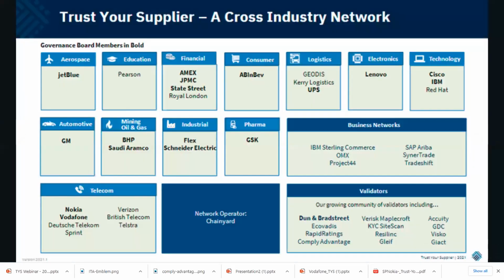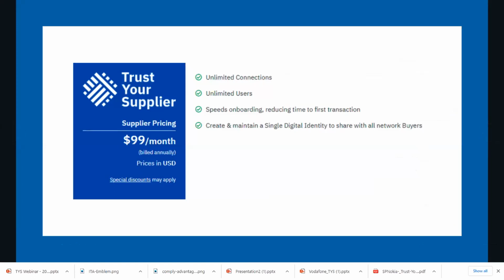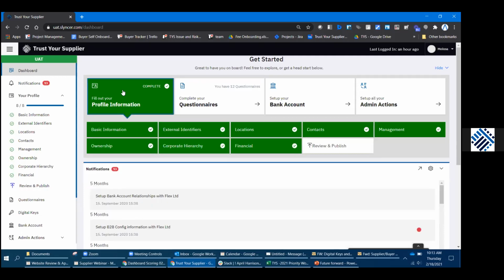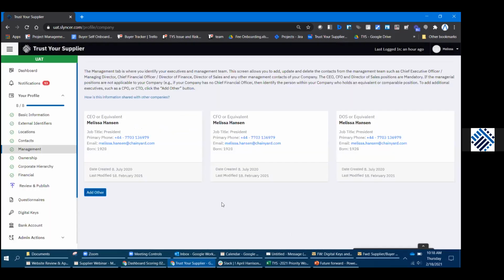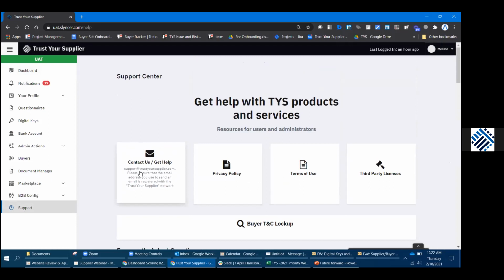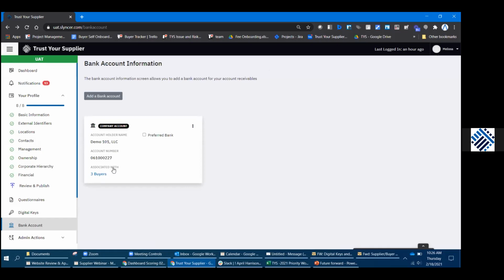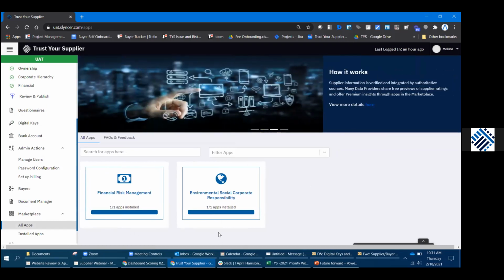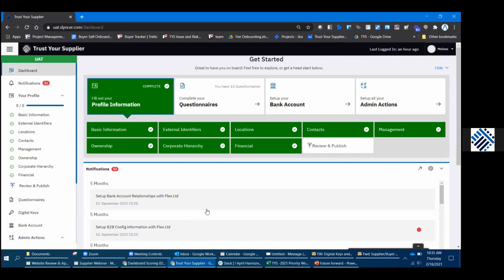Supplier Profile Set-Up Webinar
This Supplier Profile webinar will guide you through registration and establishing your company identity on TYS.